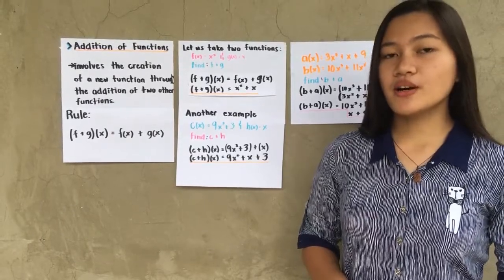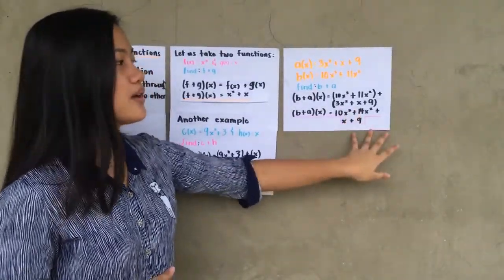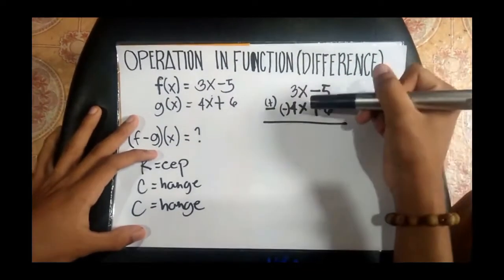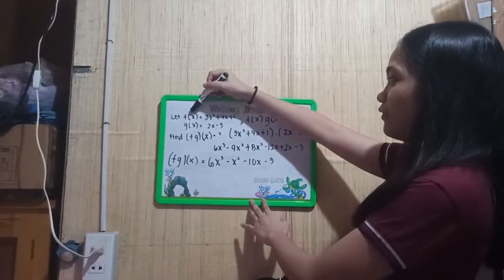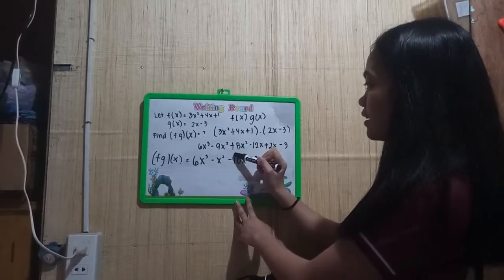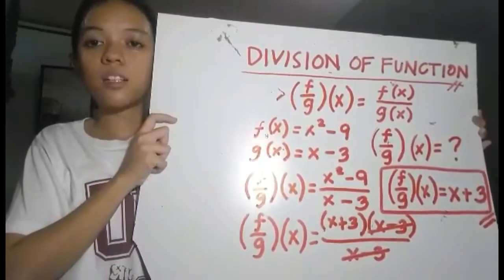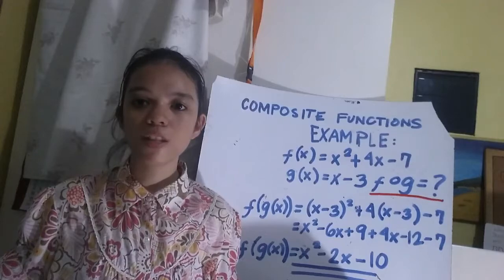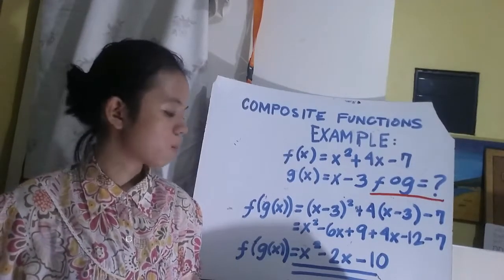Group 3 GEN MATH Operations of Functions Video Tutorial (read the description)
I am Margarette Manuel, the leader of the group.

The reason why one of my members did not appear on the video (Her full name is Aicemae Chleanne Gaco.) because she did not pass the video to me on time. So, I decided to make one as a back up.

I apologize for I stuttered many times in my video, and we hope that you understand our video.